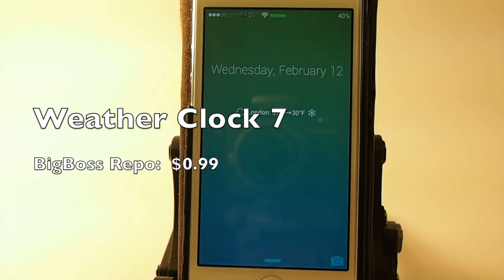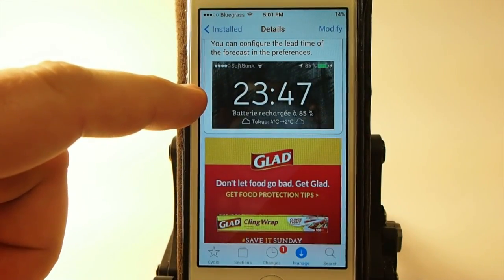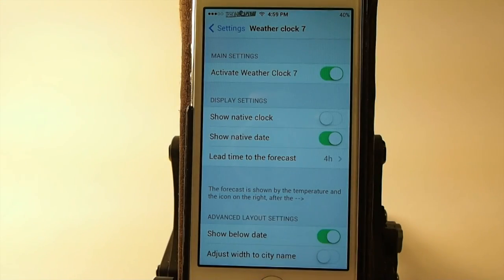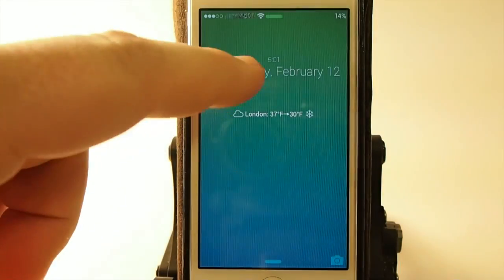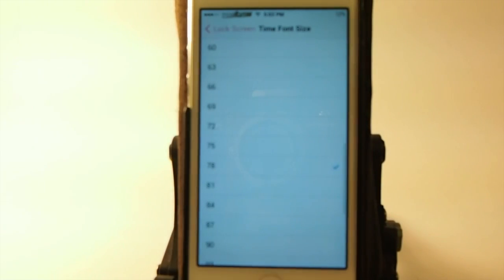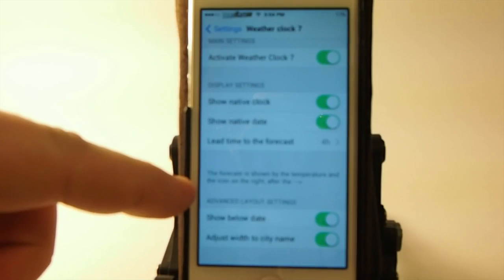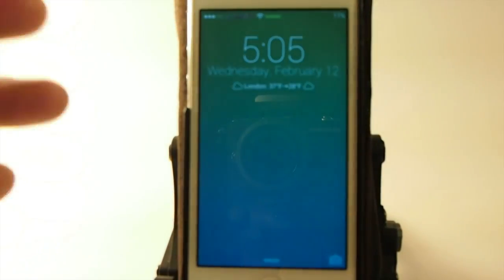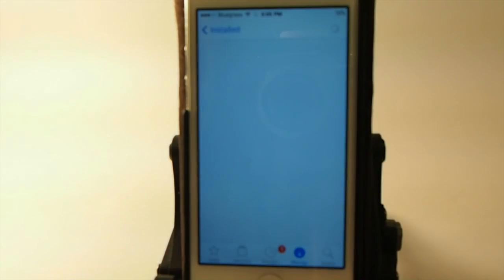iOS 7 Jailbreak Tweak 2014: Weather Clock 7 Add Weather On Lockscreen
SOCIAL US